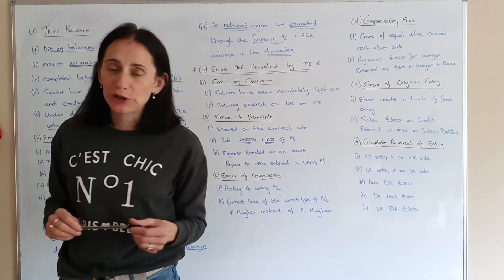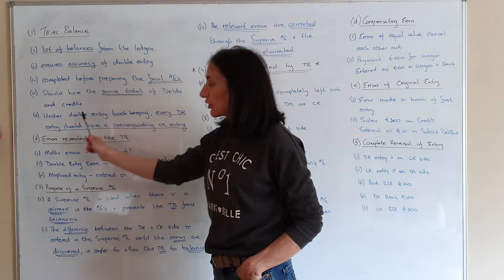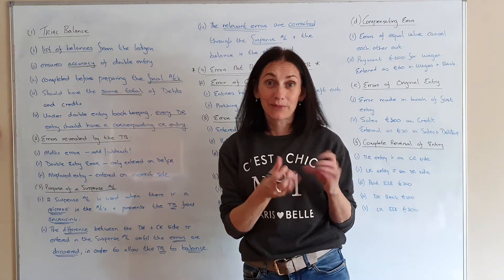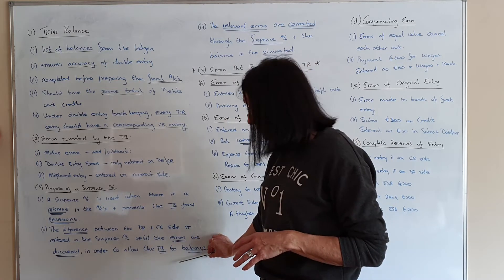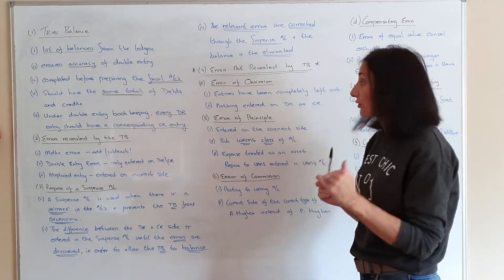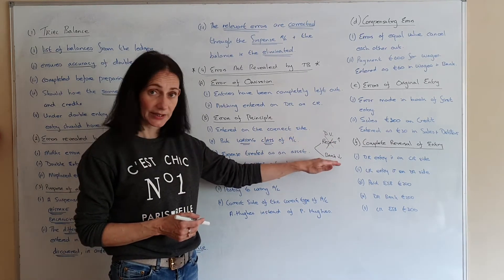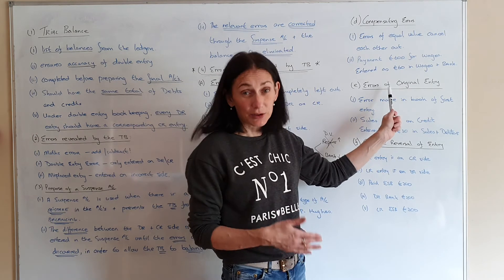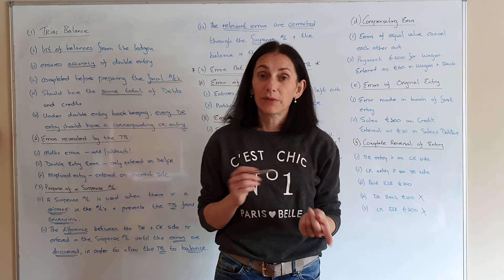Theory on Suspense Accounts